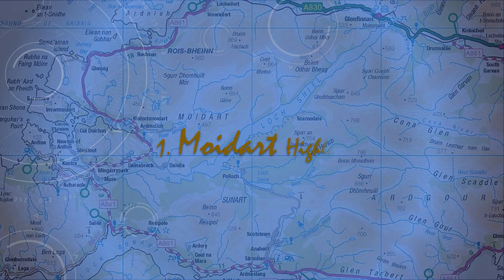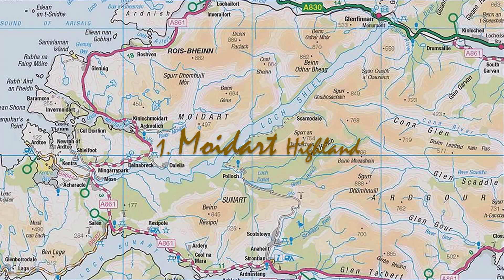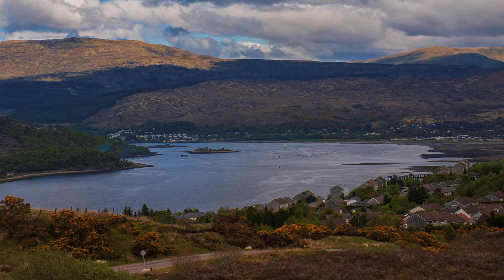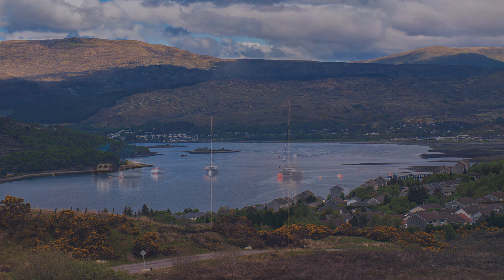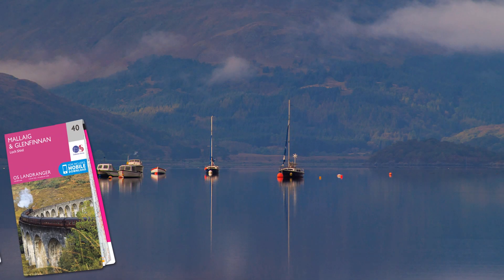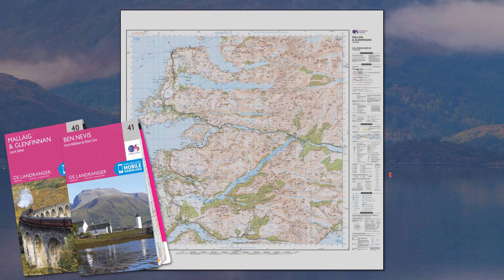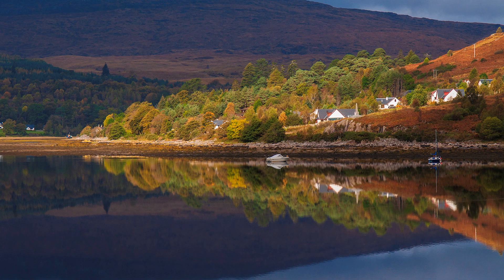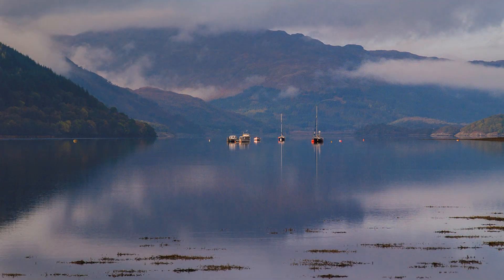Derek's Virtual Tours - 1 Moidart, Highland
Start of the new series based on the photo-tours I organised for HF Holidays. To start the series, Moidart to the west of Fort William featuring Loch Sunart, Castle Tioram and Glenfinnan, plus the 'Harry Potter Viaduct'.